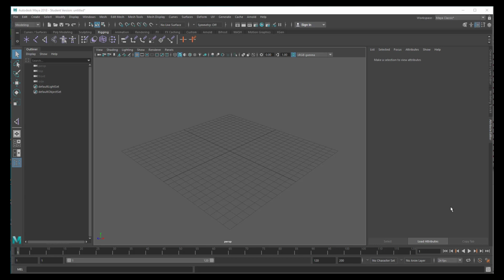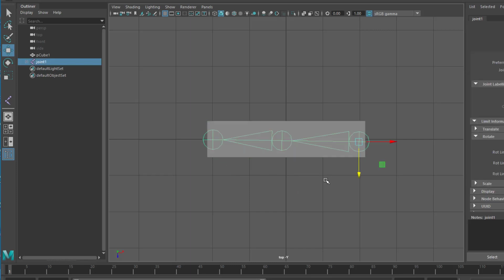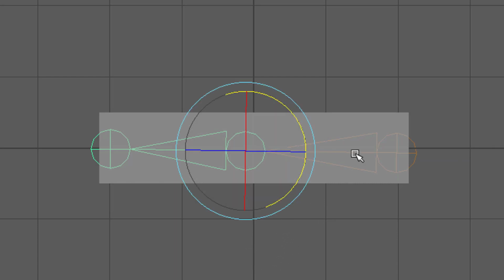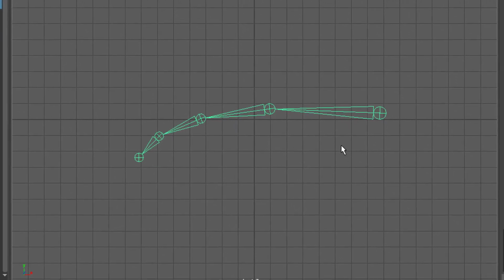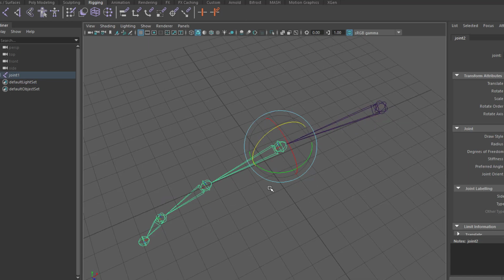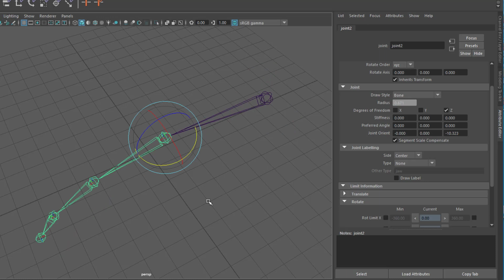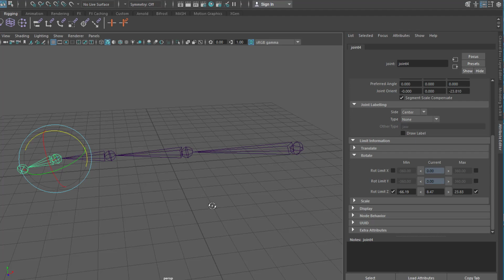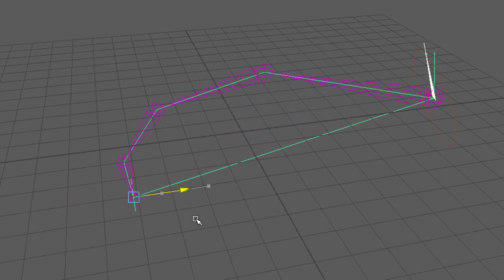Maya – Joints and IK Handles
If you use prefab skeletons/characters or build bone structures from scratch, you need to understand the basic principles which underly the whole process.

In computer animation you often talk about "bones", but in fact, it's all about "joints". In this tutorial I show you what happens when you translate joints instead of just rotating them. And you will learn  about skinning and the difference between forward and inverse kinematics.

Importantly, I'll demonstrate how to set limits to joints. Think of your knee: Does it rotate 360° in all three axis?